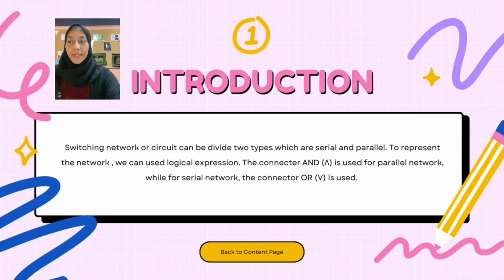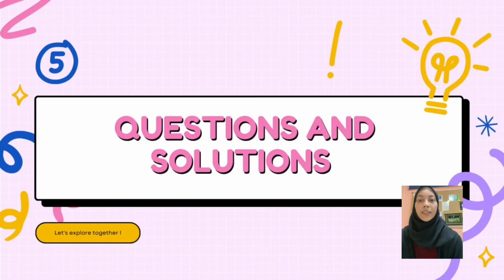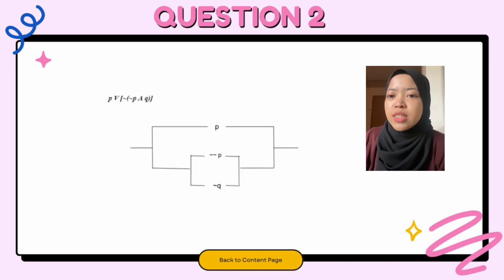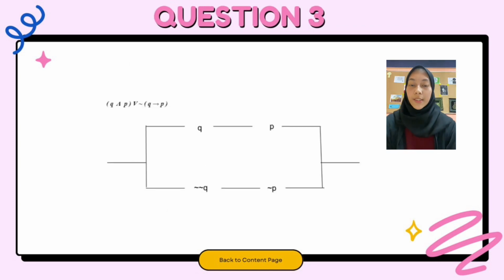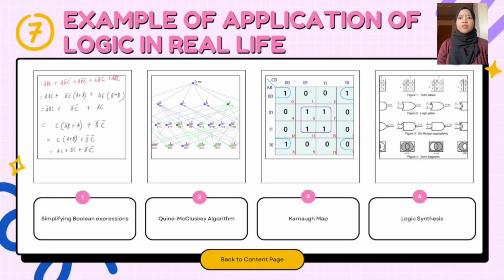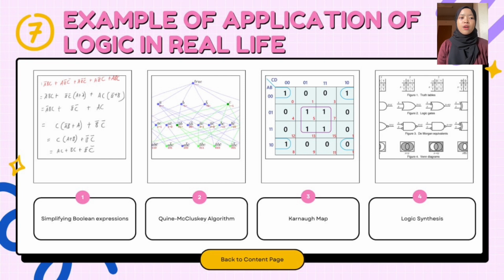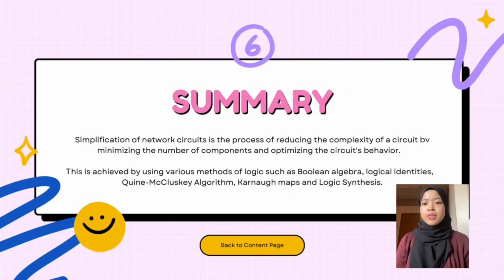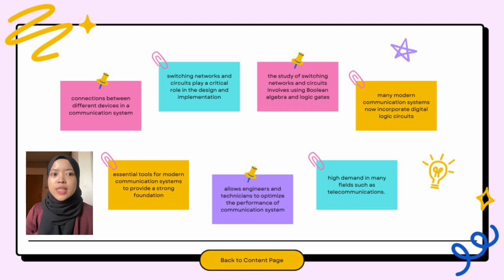Application Of Logic In Real Life